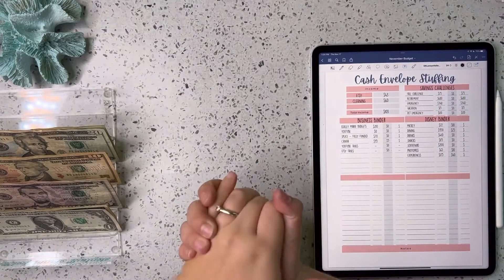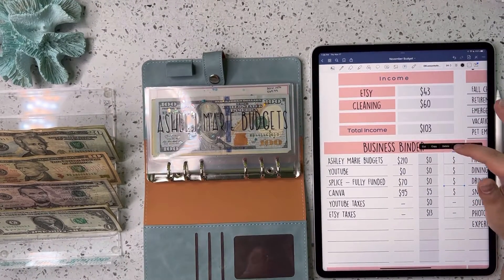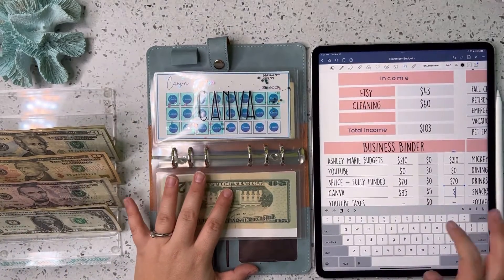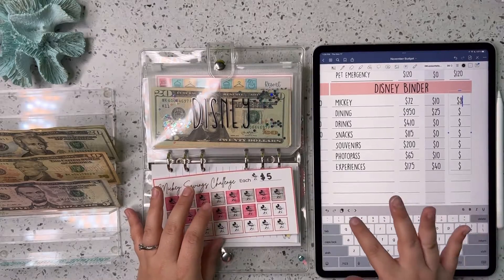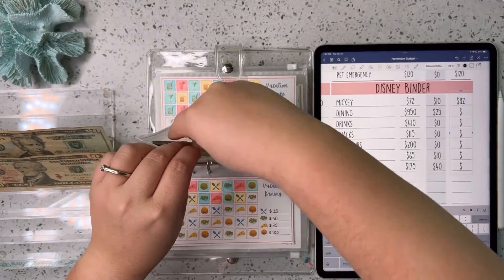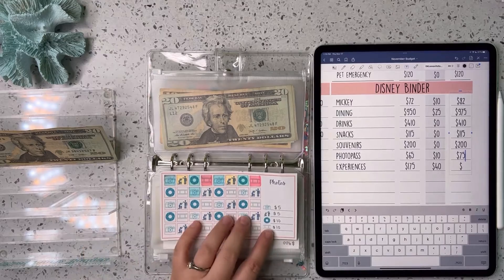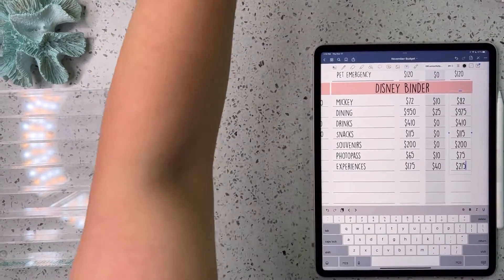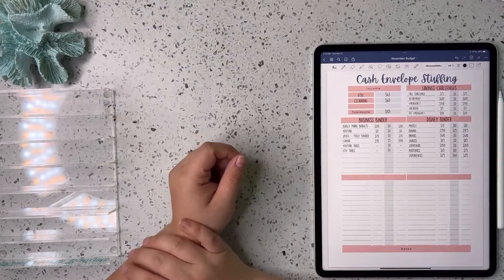Cash Envelope Stuffing $103 | Side Hustle Income | Business Binder + Disney Binder | Nov Week 3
Hi everyone 🪸

My Etsy Store:
Ashley Marie Budgets

✨Apps that earn you a little extra money ✨
Fetch:
Turn your receipts into gift cards. It’s super easy. Just click the link below and you’ll get $2 in points when you snap your first receipt.

Evidation:
Connect a fitness device and earn points for activity, steps, food/water logging and other health related things! You can also earn points by participating in health surveys! 10,000 points = $10 cash! I tend to cash this out a few times a year!

Savings Challenge Trackers & Weekly Cash stuffing tracker:
AshleyMarieBudgets on Etsy

Funfetti Cash Envelopes:
Caffeine & Budgets on Etsy

A6 Budget Binder (pink, blue, green, black):

A6 Shell confetti Binders (blue/pink)
CocoBudgets on Etsy

A6 Faux Leather Blue Binder:

Disney Dashboard:
MissyBelloPlanners

Cash Tray:
Dreamland Budgets on Etsy

Prop Money:

Ring Light:
18inch ring light kit